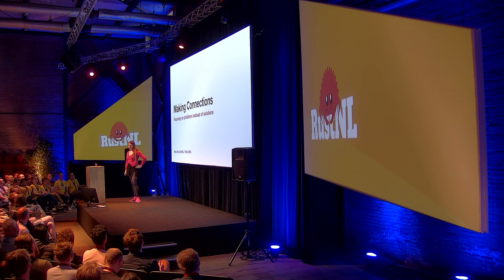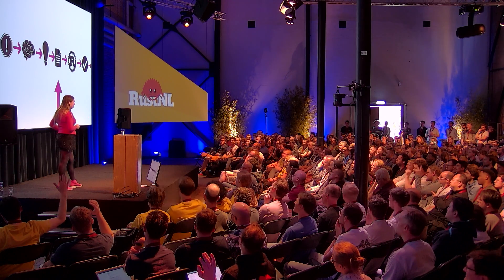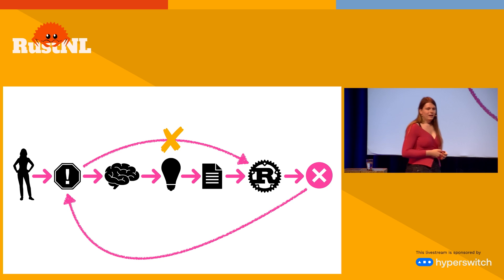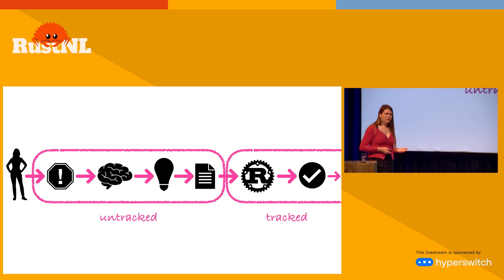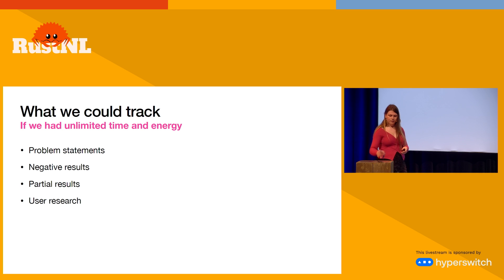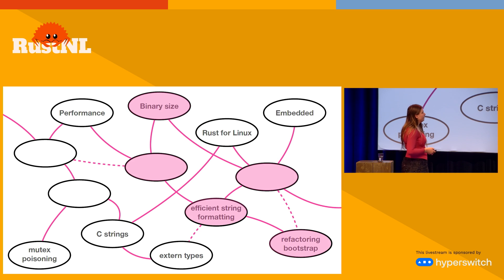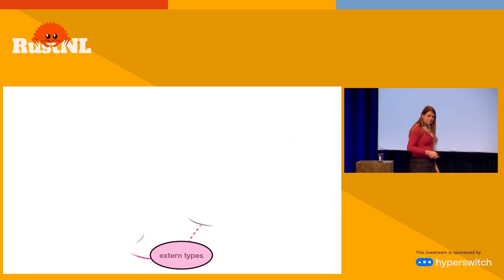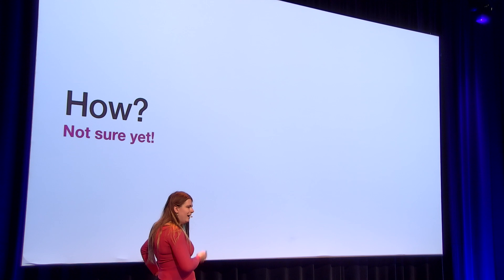Making Connections - Mara Bos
This talk was given at RustNL 2024, in Delft, The Netherlands.